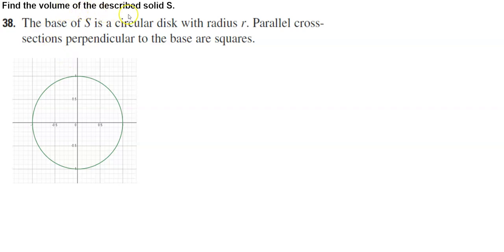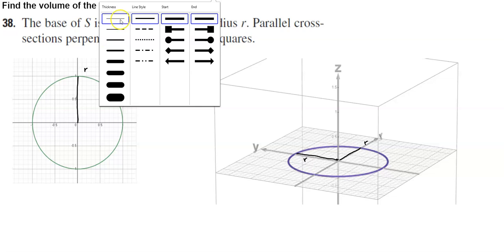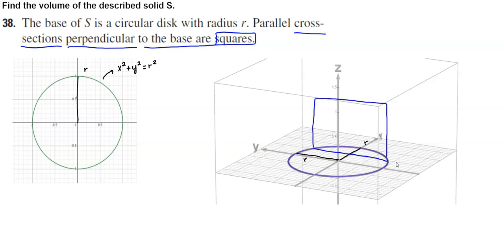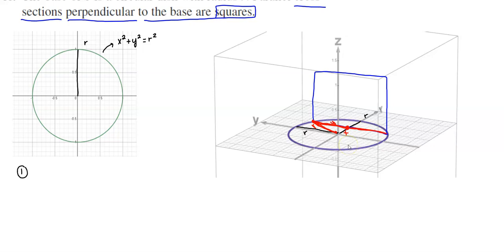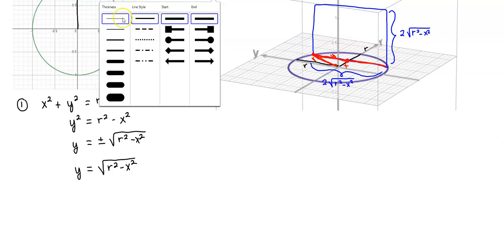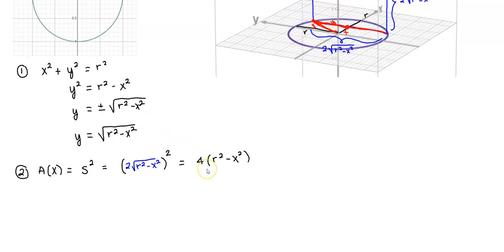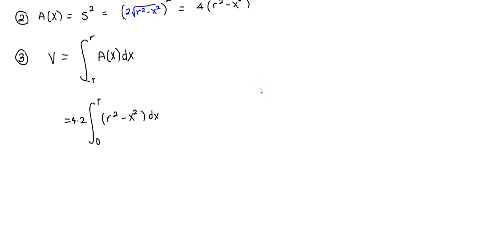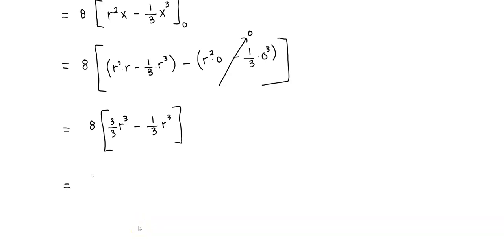Math 1B 6.2.038 Find Volume. Parallel cross sections are perpendicular to the base squares